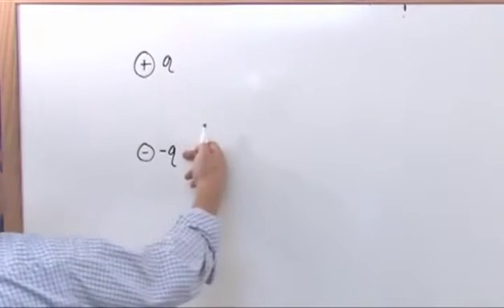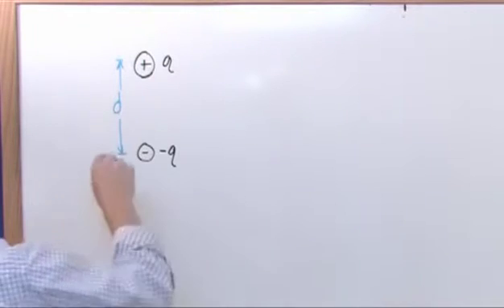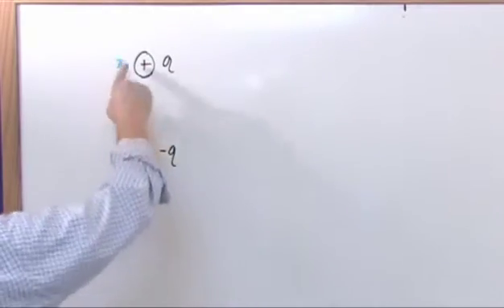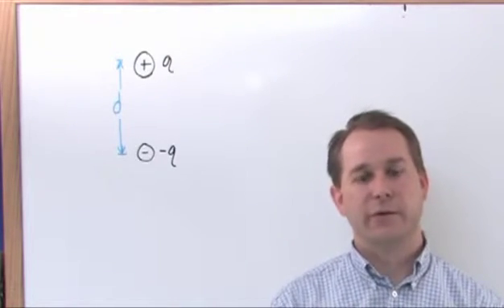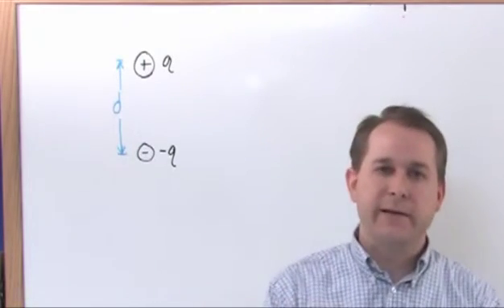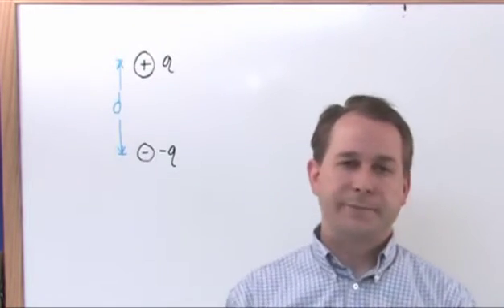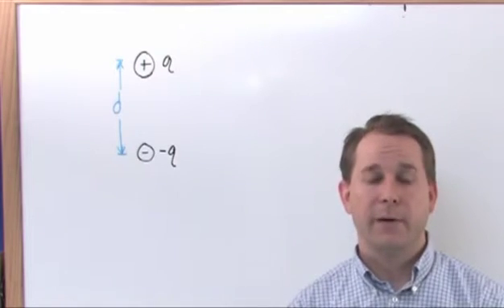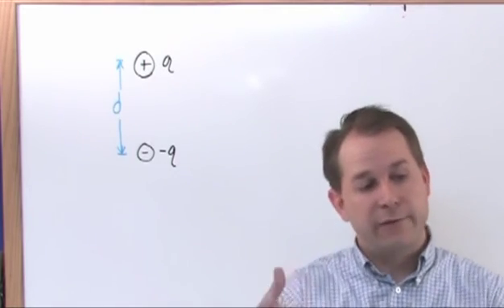Lesson 3 - Electric Field Due To A Dipole (Physics Tutor)